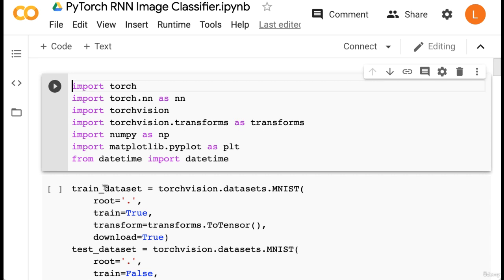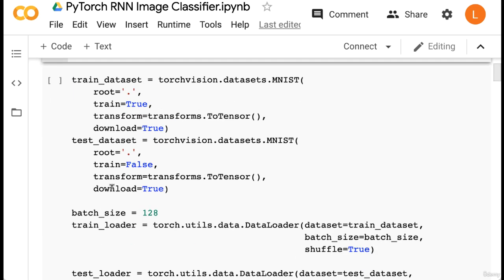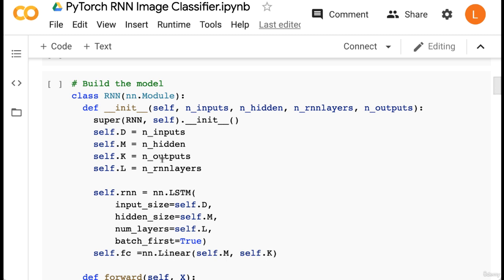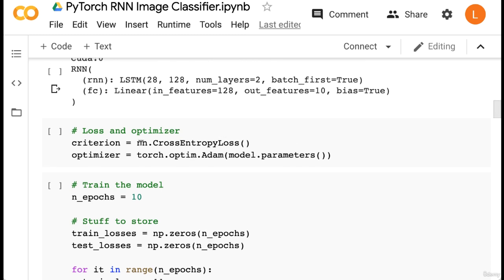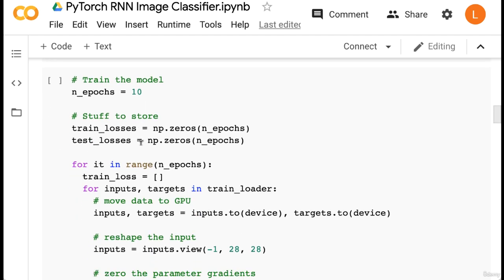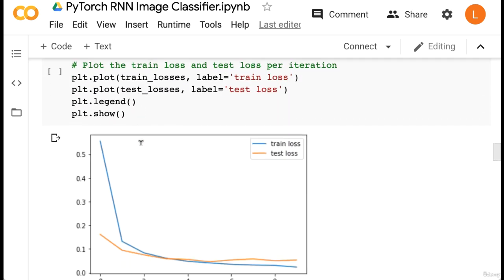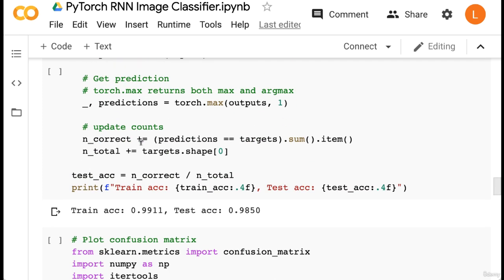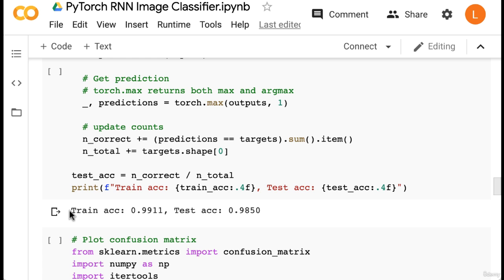RNN for Image Classification Code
In this video, we implement an RNN for image classification using PyTorch. Learn how to structure image data as sequential inputs, define the RNN architecture, and train the model to classify images effectively. We also compare its performance with traditional CNN approaches.